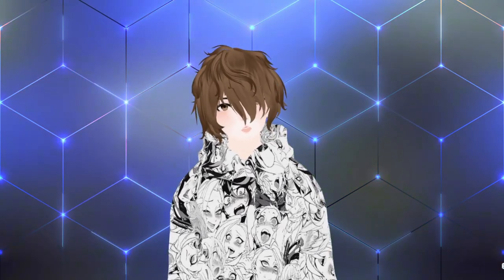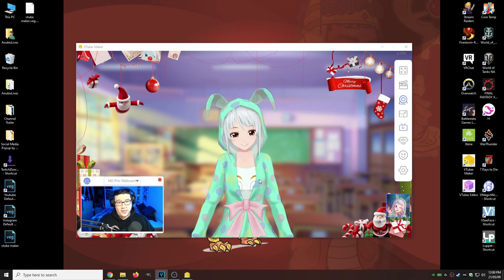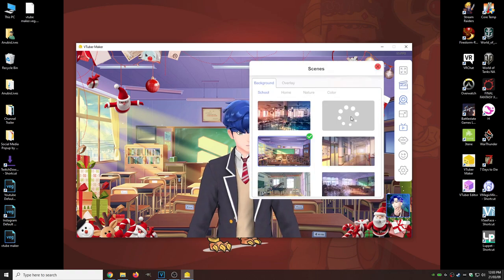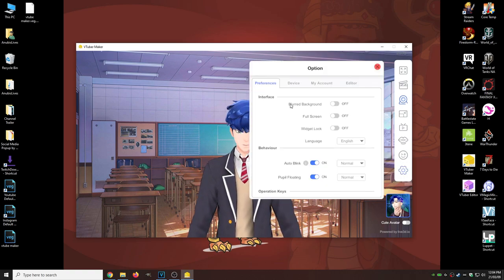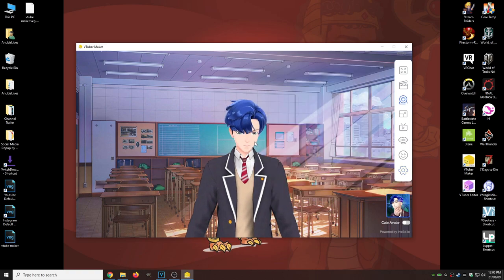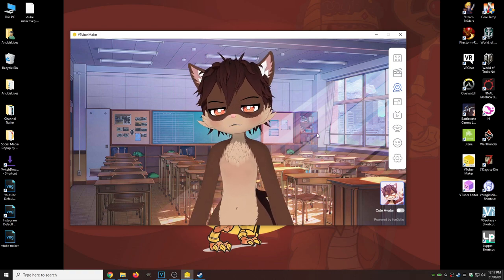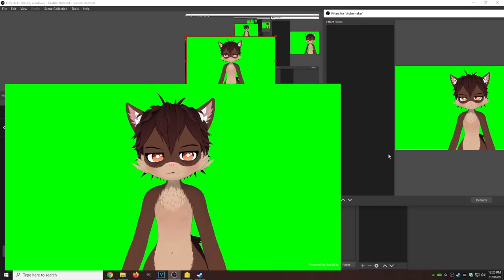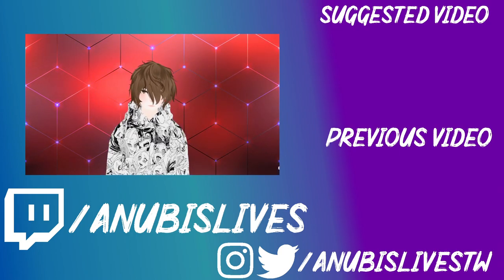Vtuber Maker how to setup and use this software!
Not many know about VTuber Maker on steam. It's a great piece of software for new VTubers. It comes with many free Vtubing Avatars for you to use! If you have no money, time or skill to make your own avatar I highly suggest you try vtubermaker! You cant beat free for vtube avatars! Lets start with this VTuber Maker tutorial.

How you can use FREE Vtubing models with Vtuber Maker!

⏲️Time Stamps⏲️
Intro - 0:00
Download - 1:20
Software Setup - 1:50
Import Your Avatar - 5:38
OBS Setup - 7:00
Outro - 8:49